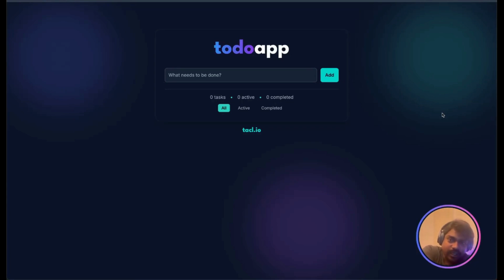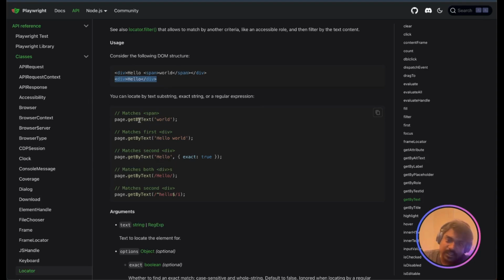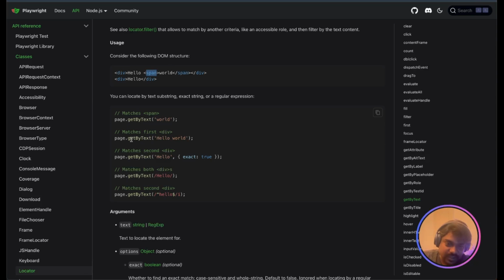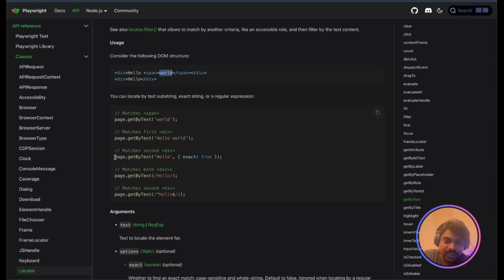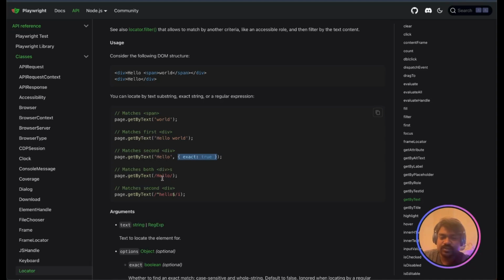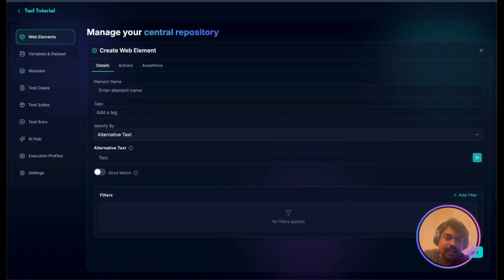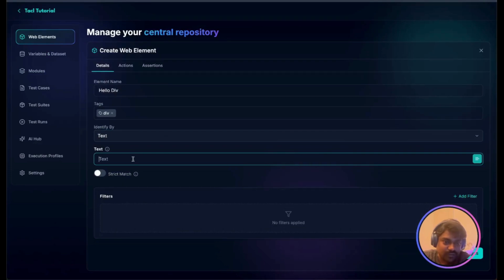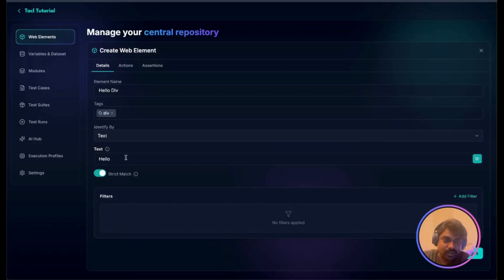Playwright Locator getByText - Explained with tacl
getByText locates elements based on the visible text content. It's one of the most human-friendly ways to select buttons, labels, and other elements users interact with.

In this video, we break down how it works and show you how to use it in a no-code workflow with tacl.

📌 You’ll Learn:
What is visible text, and how it's used to locate elements
When getByText is most effective (and when it’s not)
How to use getByText easily in tacl — no coding required